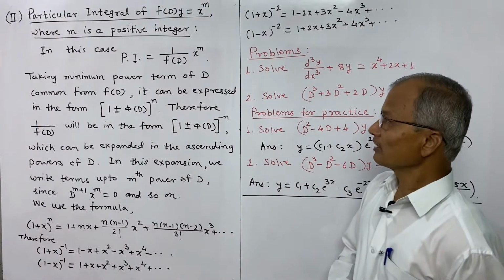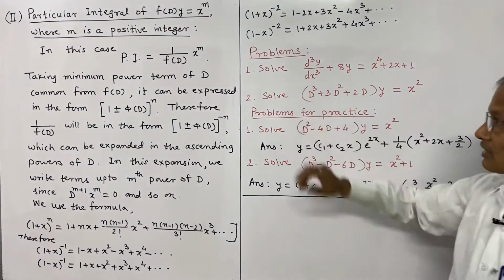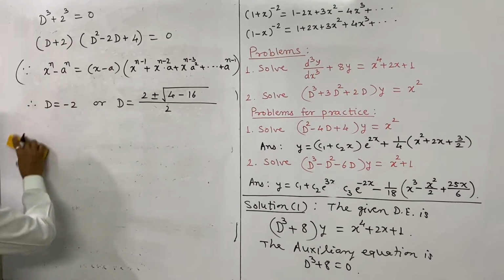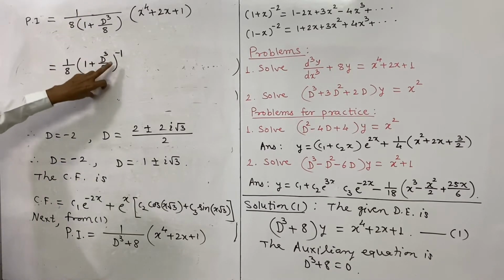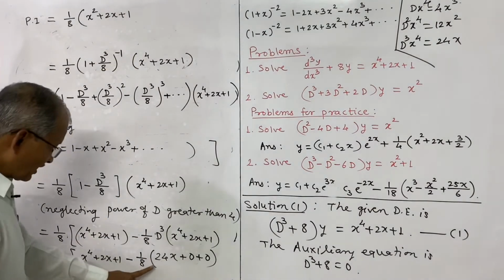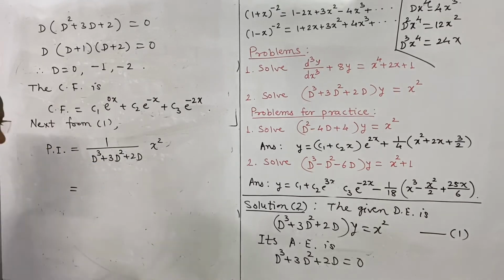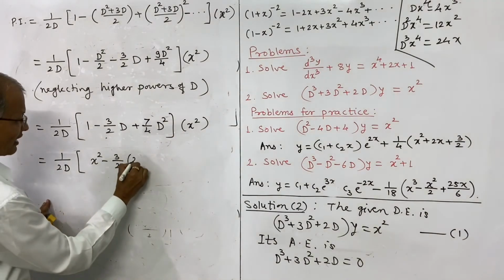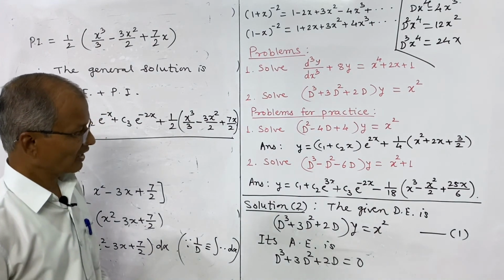Ordinary Differential Equations: Particular Integral of f(D)y = x^m. Lect. 20.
Ordinary Differential Equations:
Linear Differential Equations with Constant Coefficients:
Short method to obtain Particular Integral of f(D)y = x^m.
The method is explained and some problems on it are solved. Some problems are given for practice.